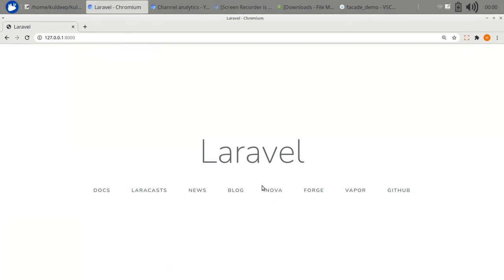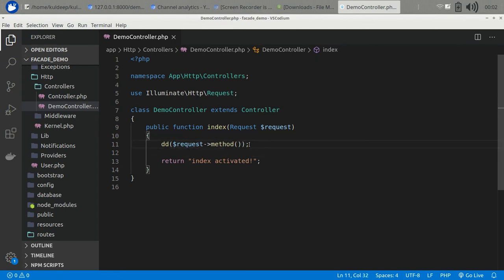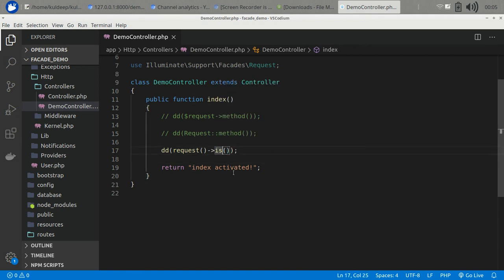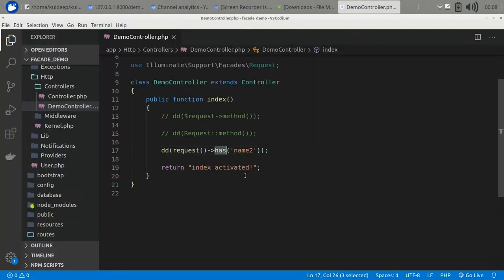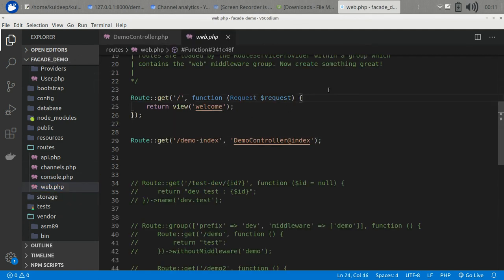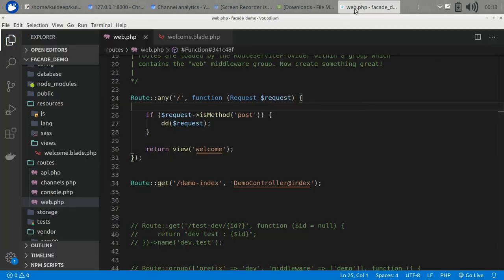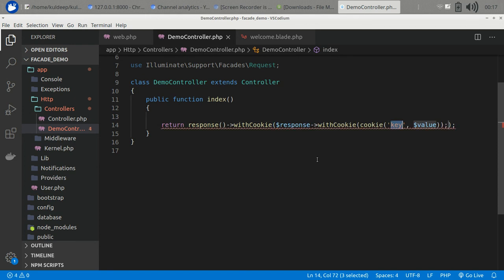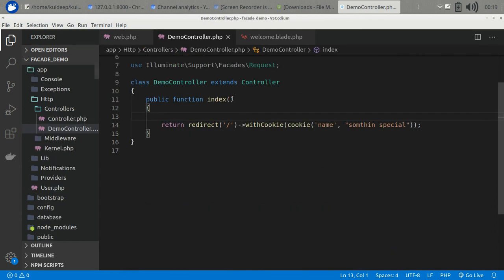Laravel Requests - [Latest 2021]